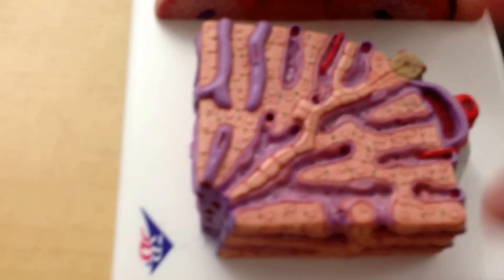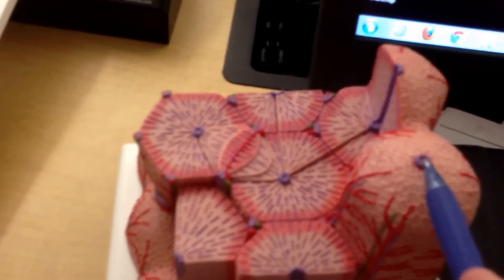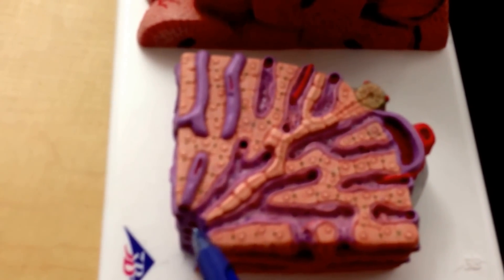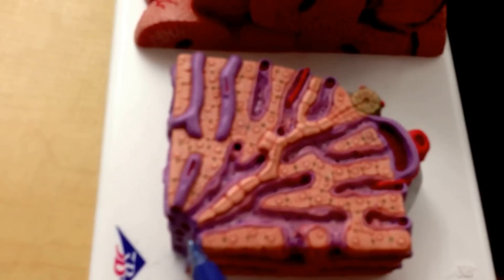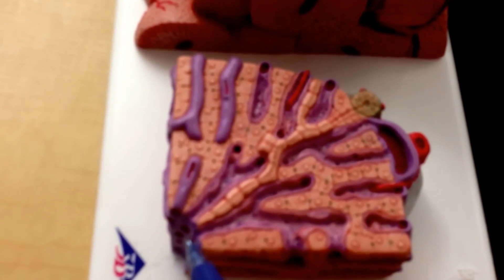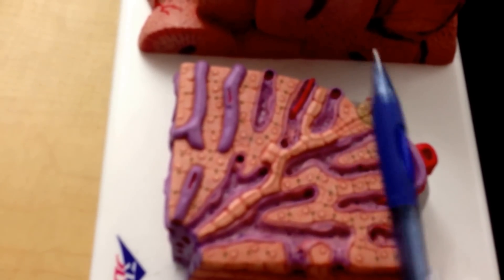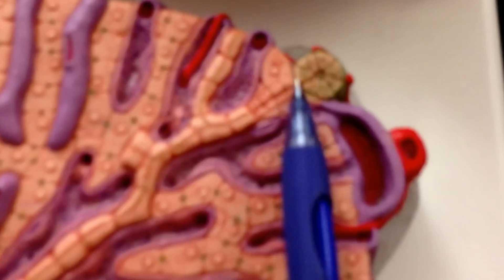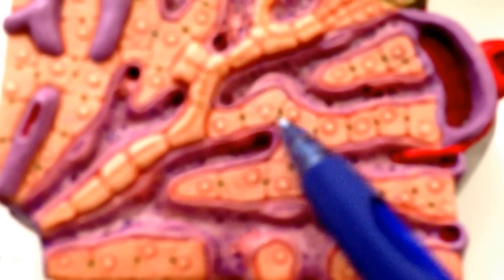Digestive System 5 (Liver)